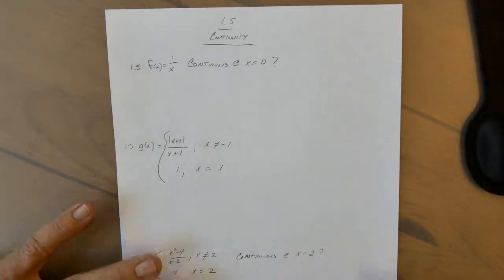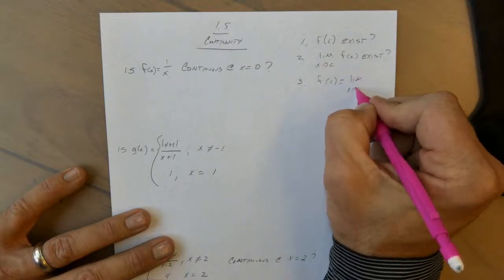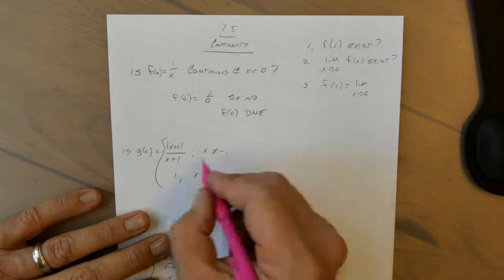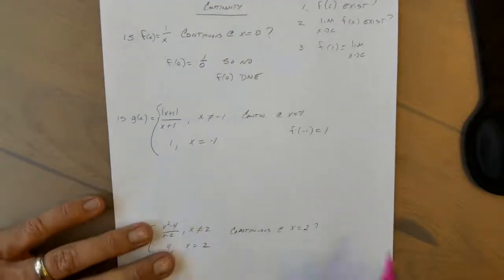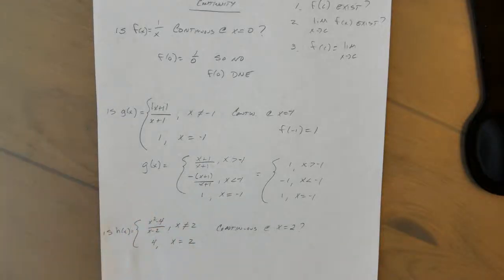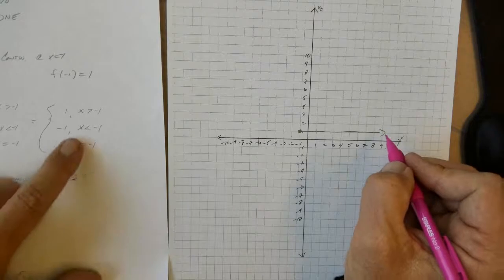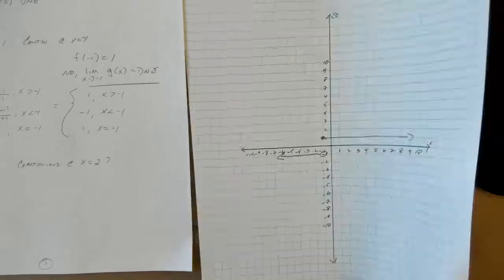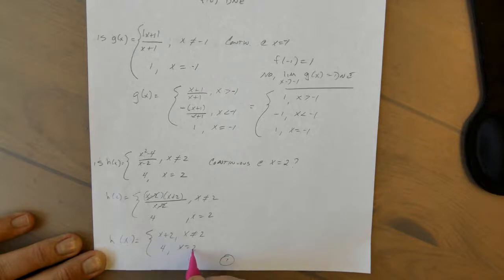1 5 Continuity